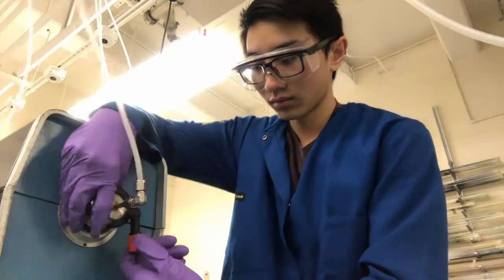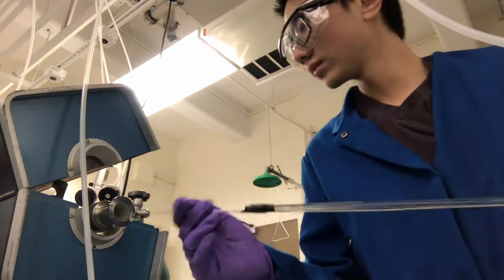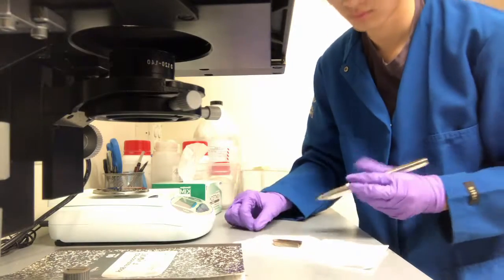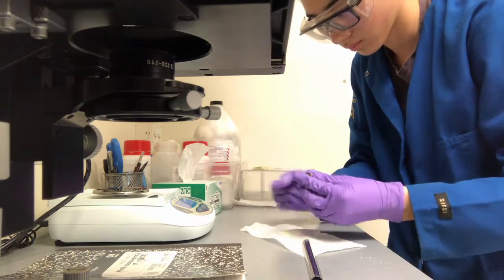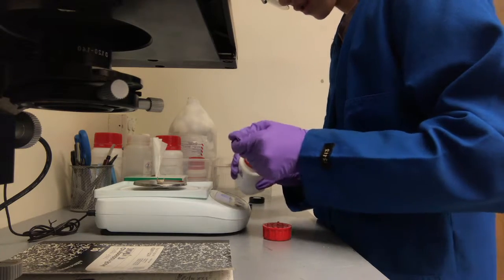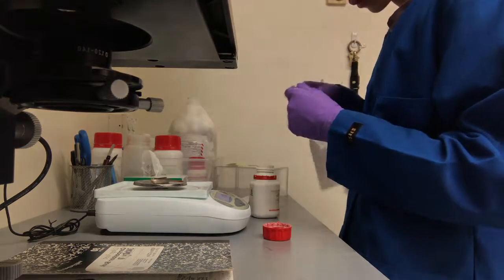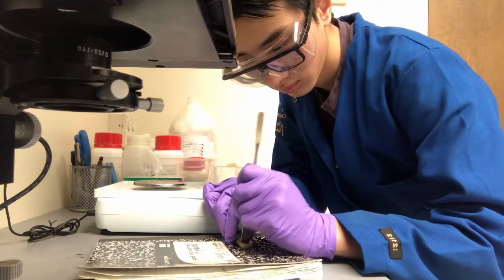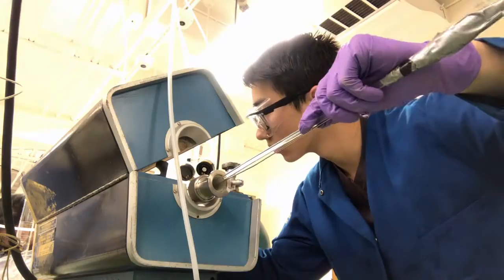Growth of Monolayer Molybdenum Disulfide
SIgma Xi Video Presentation

Growth of Monolayer Molybdenum Disulfide (MoS2) through Chemical Vapor Deposition on Silicon Dioxide (SiO2) Substrates